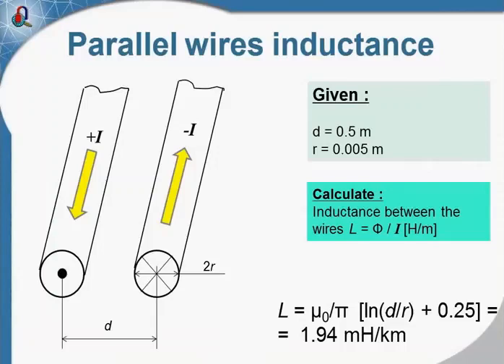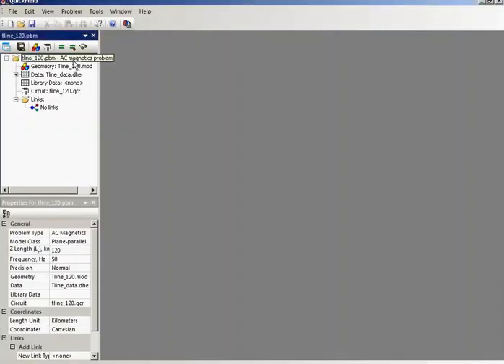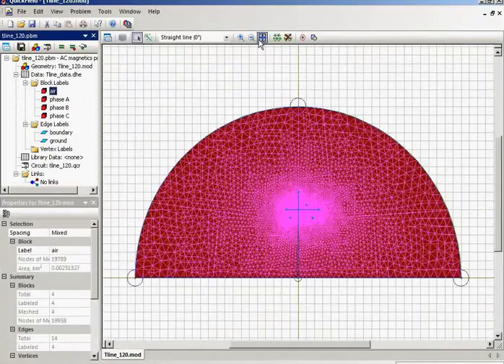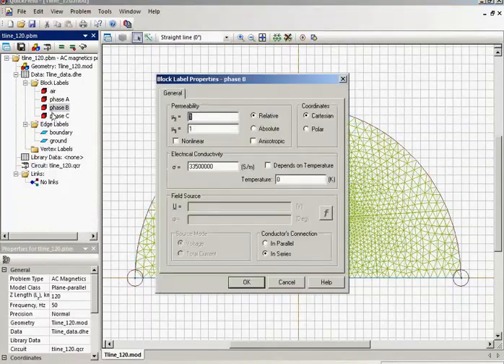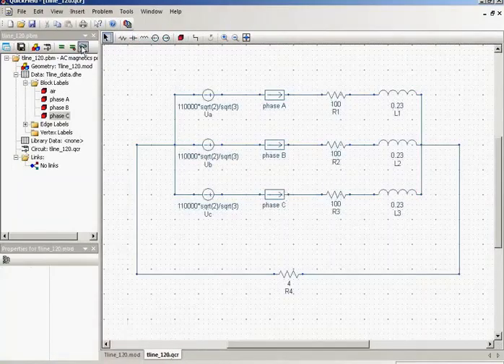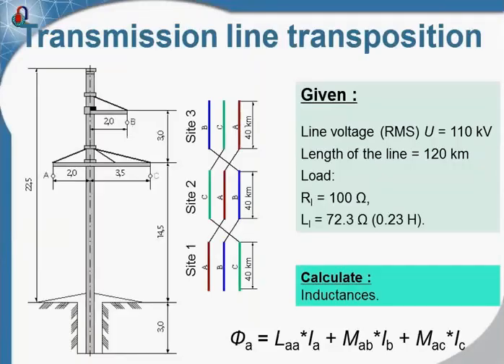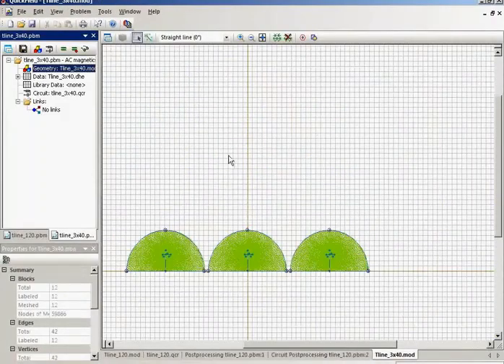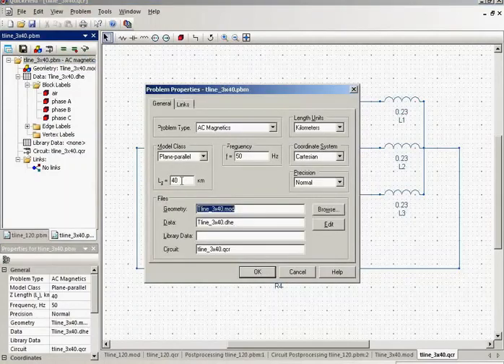QuickField Webinar Power transmission lines simulation Trim phụ đề